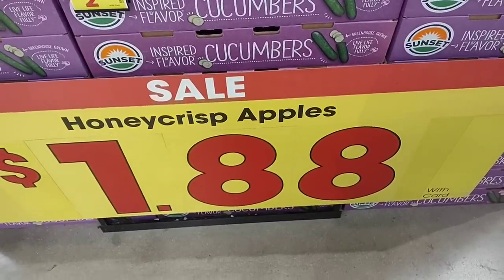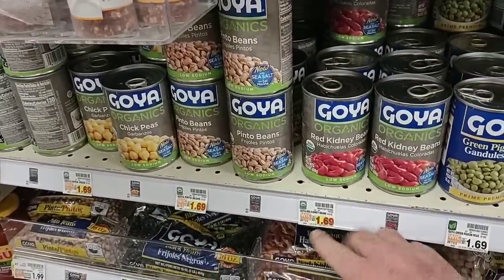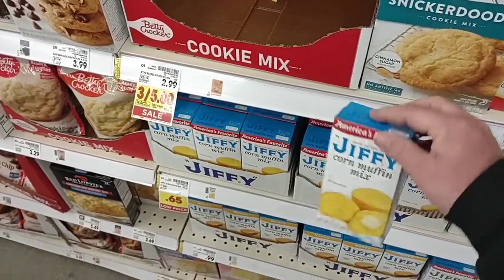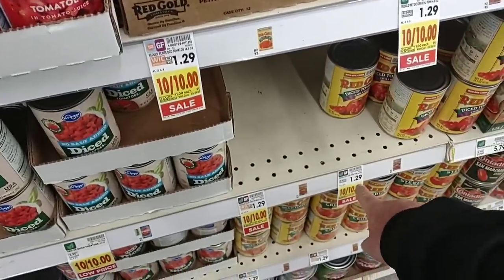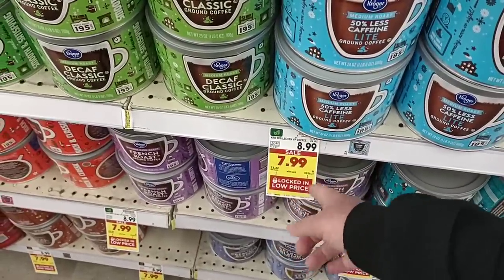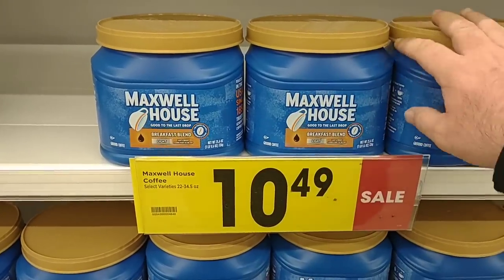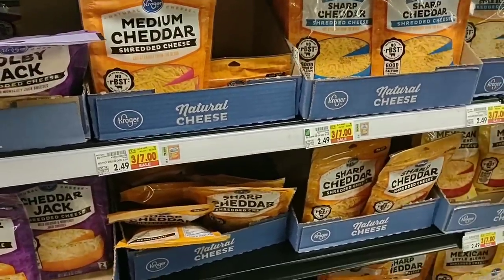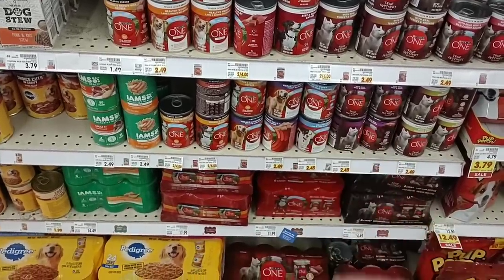MAJOR PRICE INCREASES AT KROGER!!! - NOT GOOD! - What's Next? - Daily Vlog!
In today's vlog we are at Kroger, and are noticing massive price increases on groceries!  This is not good as we are also seeing some empty shelves!  It's getting rough out here as stores seem to be struggling with getting products, and also charging extremely high prices!